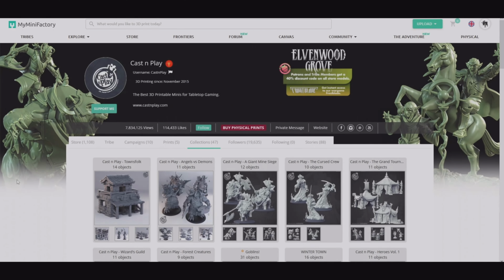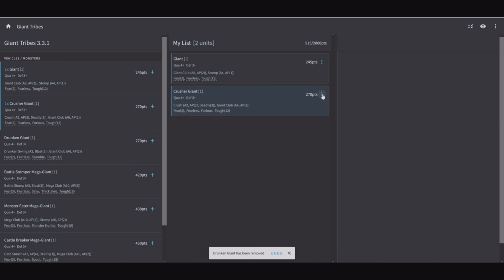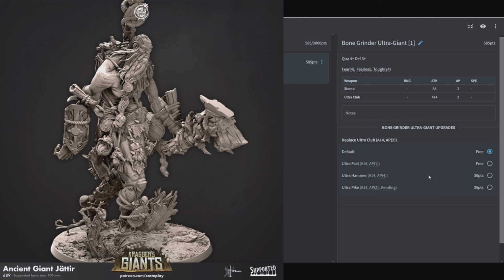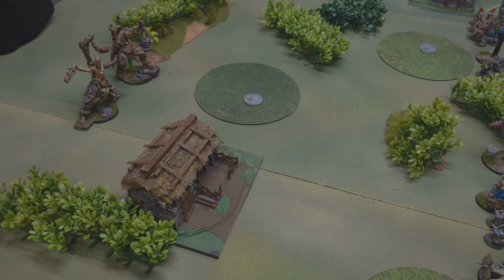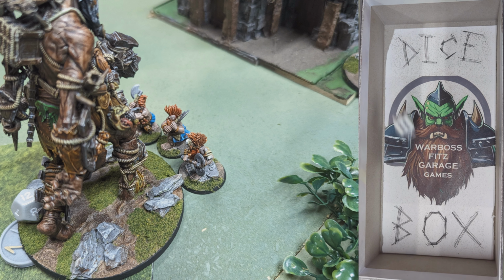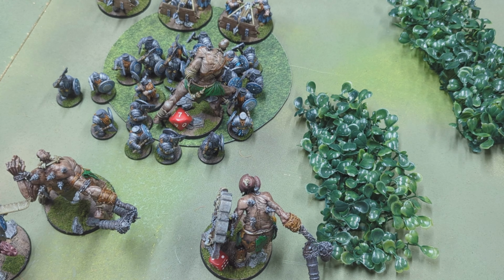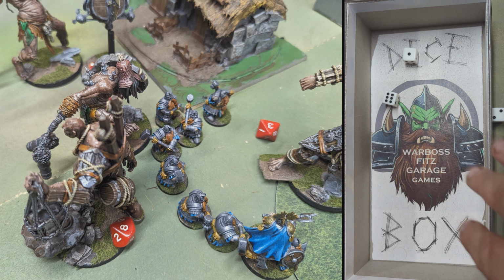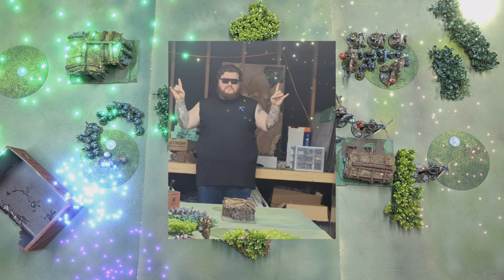Age of Fantasy: How to play Giants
In this video a smooth brain orc explains the Giants for Age of Fantasy and goes over the units, tactics, and strategies. Then at the end we have a 2000 point battle report.

I hope you come away from this with a better understanding of how the faction works!

Time stamps:
0:00 intro
0:21 castnplay
0:45 special rules and spells
1:38 units
10:27 army lists
12:45 Scenario
14:06 turn 1
17:17 turn 2
22:35 turn 3
30:50 turn 4
33:15 end of game